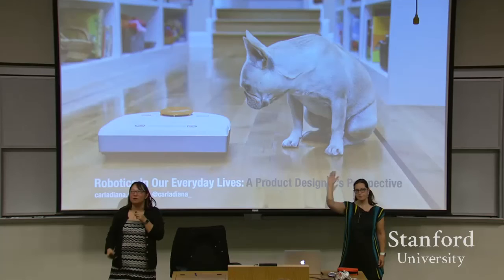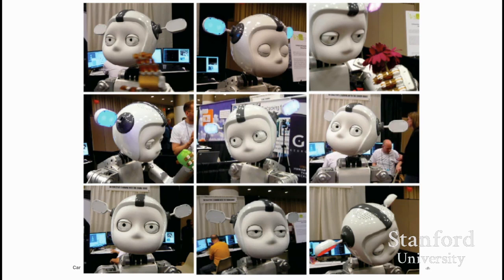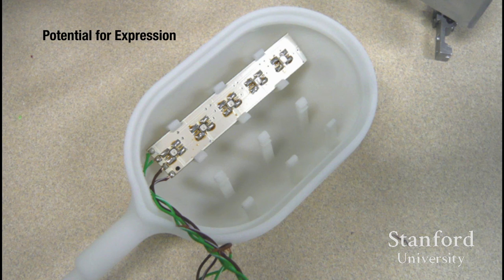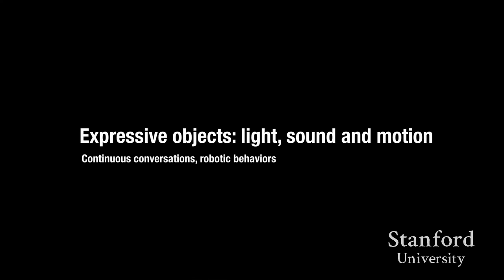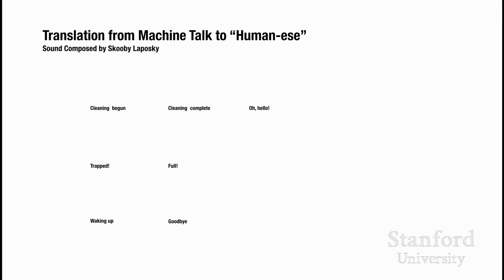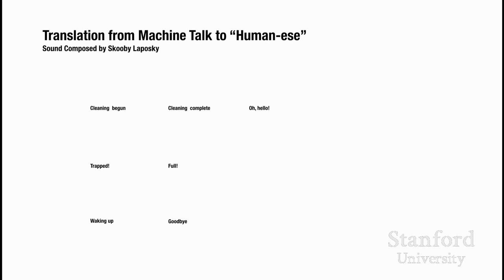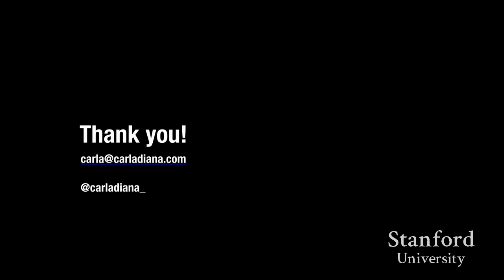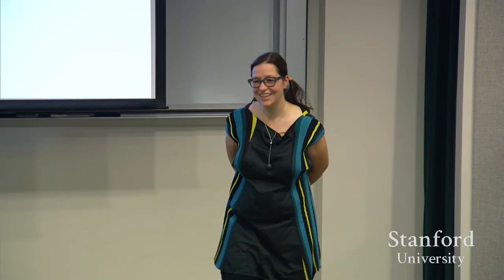Stanford Seminar: Robotics in Our Everyday Lives: A Product Designer's Perspective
Carla Diana

Something exciting has been happening to our everyday objects. Things that were once silent and static can now sing, glow, buzz and be tracked online. Some are constantly listening for sounds, sights and touches to translate into meaningful inputs. Others have the ability to learn, refining their behaviors over time. They can be connected to one another as well as the Internet and will behave as robotic entities that accompany us through all aspects of everyday life, whether we are ready for them or not. In this talk, product designer and design futurist Carla Diana will explore the emergence of smart objects in home and office contexts, highlighting designers' opportunities to pioneer new territory in rich interaction, while emphasizing the importance of creating products that are meaningful and responsible. She will share case studies from the front lines of design and creative technology, showcasing how art, science and business are merging to enable new product experiences.

Carla Diana is a designer, author and educator who explores the impact of future technologies through hands-on experiments in product design and tangible interaction. In her studio she works on future-specting projects in areas such as domestic robots, mobile devices and sentient kitchen appliances, combining experience in industrial and interaction design to create solutions that bridge the gap between the physical and the digital. Her seminal article, "Talking, Walking Objects, which appeared on the cover of The New York Times Sunday Review, is a good representation of her view of our robotic future.